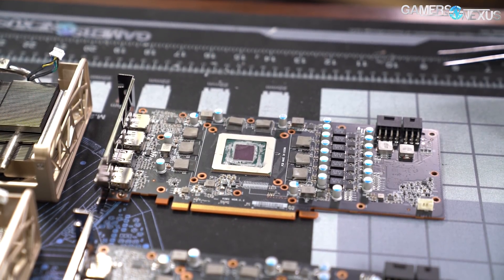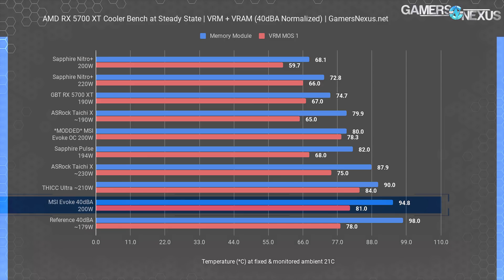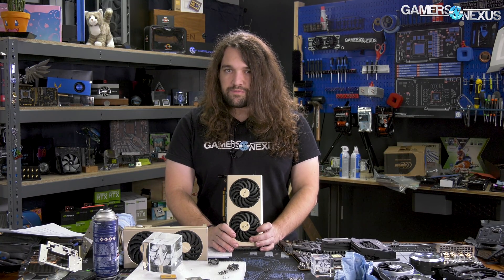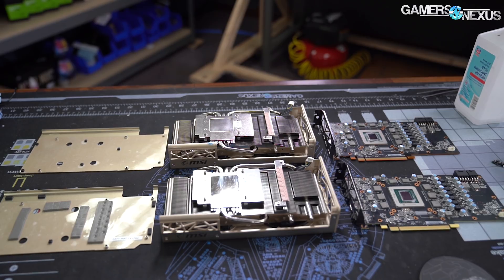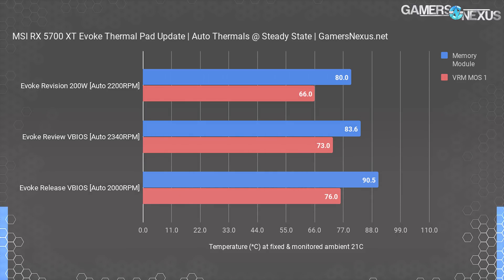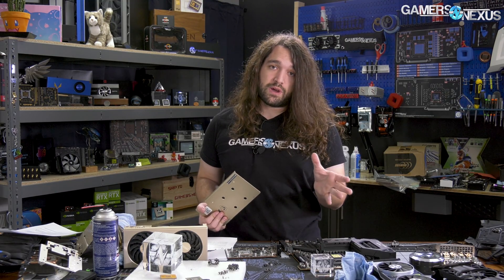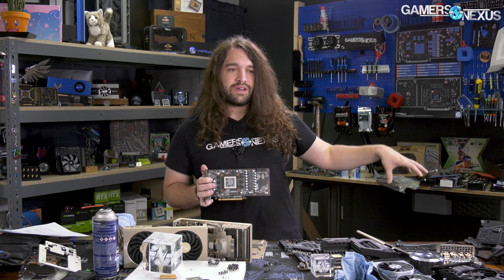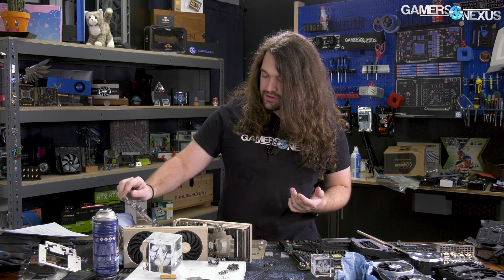MSI Listened to Us: RX 5700 XT Evoke Thermal Pad New vs. Old Test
MSI has revised its 5700 XT Evoke OC video card following our earlier criticisms of its thermal pads, having confirmed our findings and working to improve the design.

We're revisiting the MSI RX 5700 XT Evoke OC to test the new thermal pads vs. the old design, looking for improvement to GDDR6 memory temperatures. MSI's original take on the 5700 XT GPU had it running the hottest GDDR6 memory thermals outside of the RX 5700 XT reference card, running dangerously close to over-temperature / overheating protections and GDDR6 TjMax.

The MSI RX 5700 XT Evoke OC original production run can now go back for re-application of new thermal pads, for owners of the existing cards.

Gigabyte RX 5700 XT Gaming OC (Amazon)
Sapphire Pulse (Amazon)

Sapphire RX 5700 XT Nitro+ (Amazon)
Powercolor RX 5700 XT Red Devil (Amazon)

MSI RX 5700 XT Gaming X (Amazon)

ASRock RX 5700 XT Taichi X (Amazon)

MSI RX 5700 XT Evoke OC (Amazon)

ASUS RX 5700 XT Strix (Amazon)